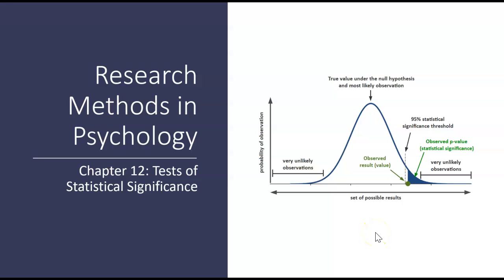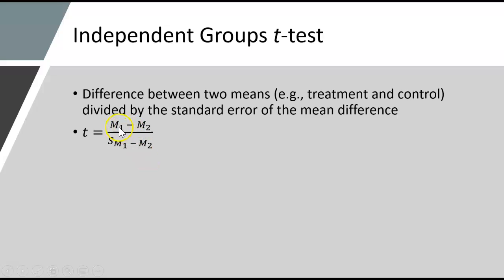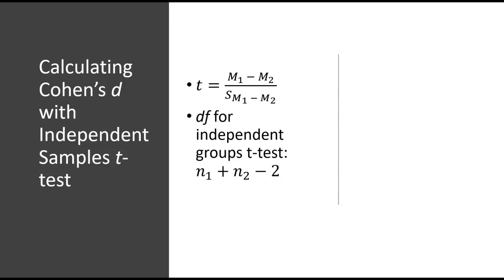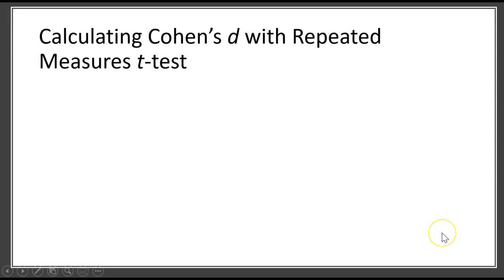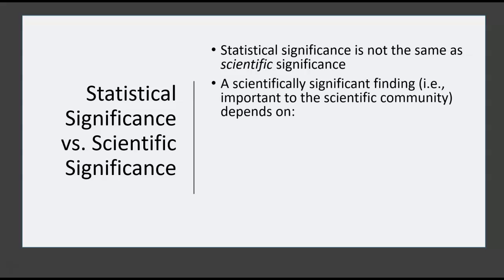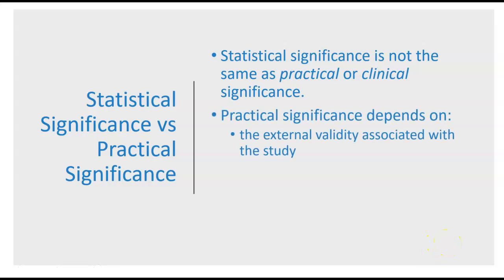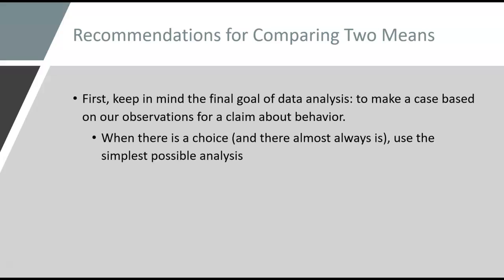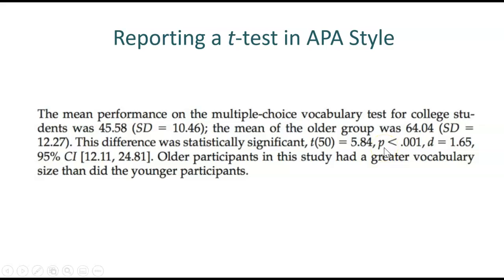PSY 222 Shaughnessy et al. CH12 Part 2